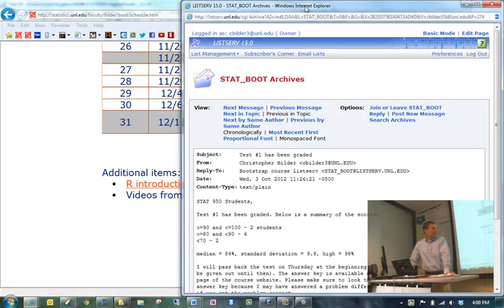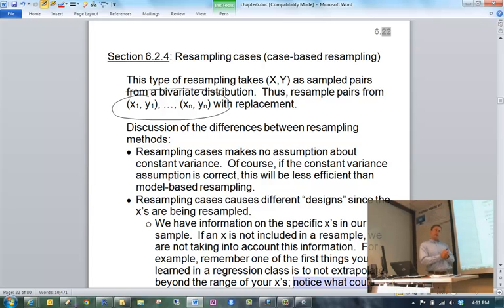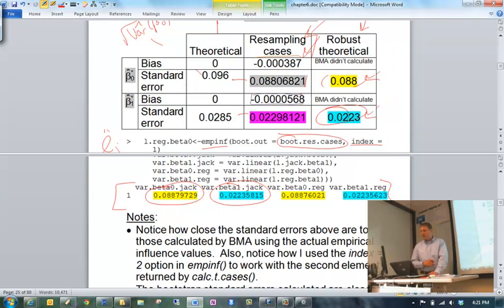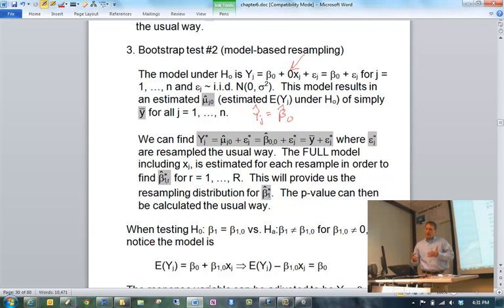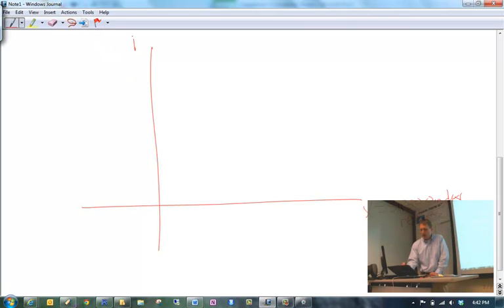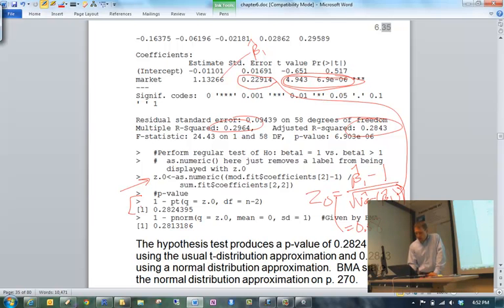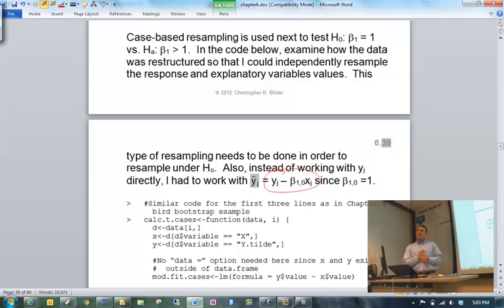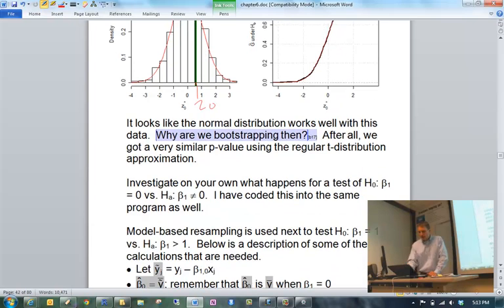Bootstrap Methods and Their Application - Class #26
Note: There is no class #25 video because a test was given during that class.